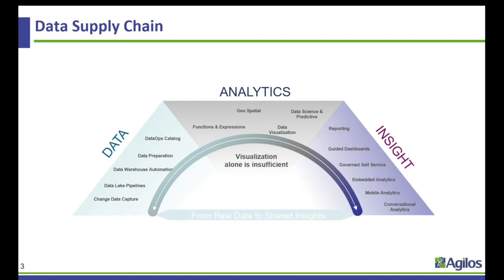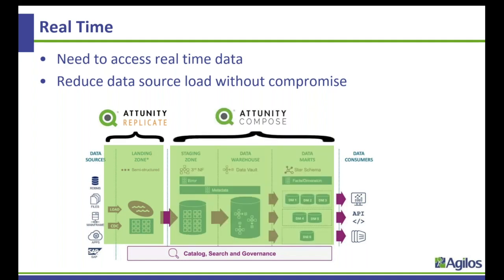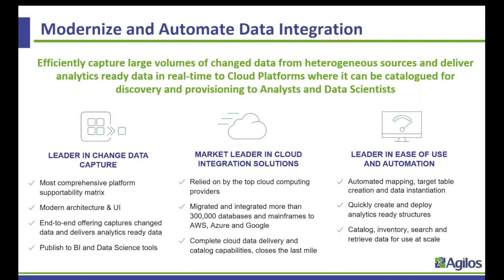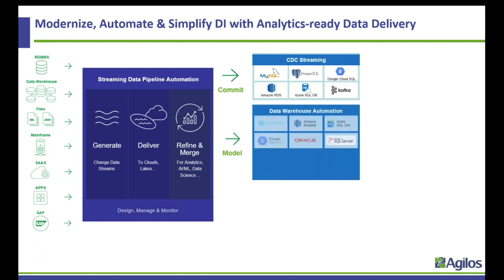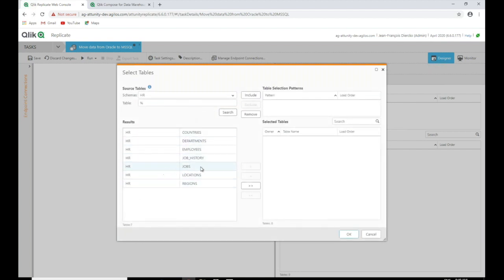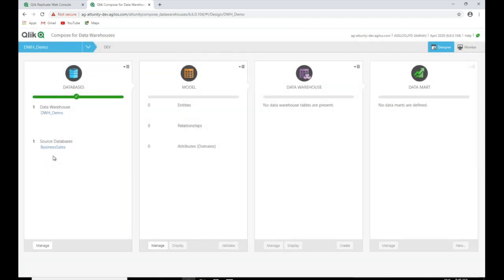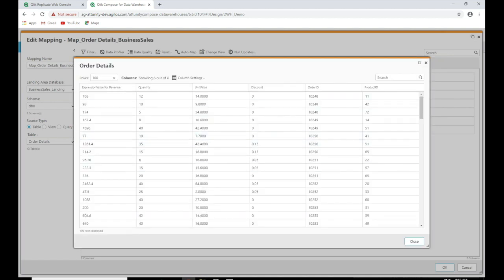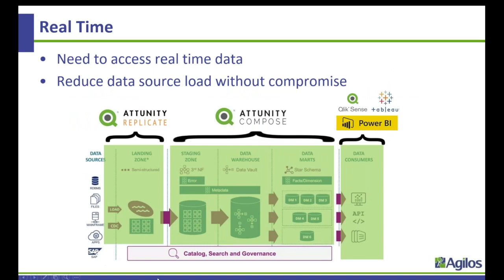Replicate and Automate your Data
Operational systems are critical to your organization, because they run your business and they contain a goldmine of data that you can exploit to do better. This webinar will highlight one of the options you have to access this data in real time without impacting your business operations. You will see Qlik Replicate and Qlik Compose in action.